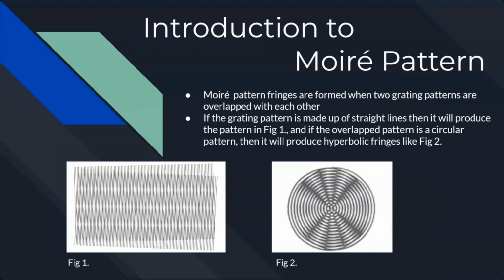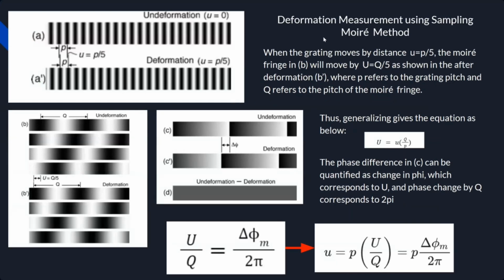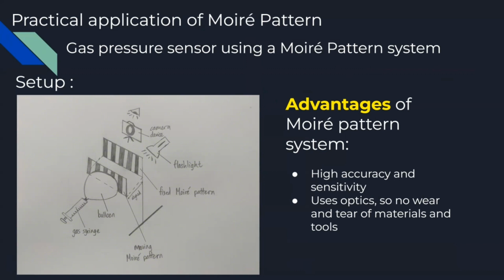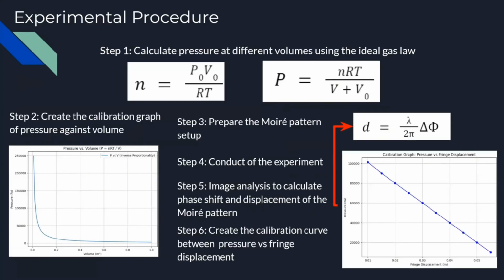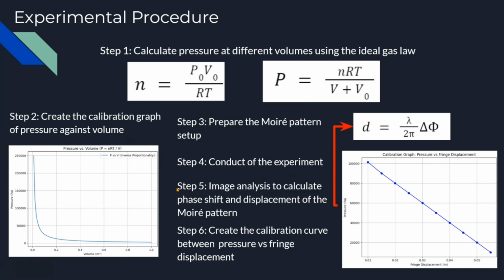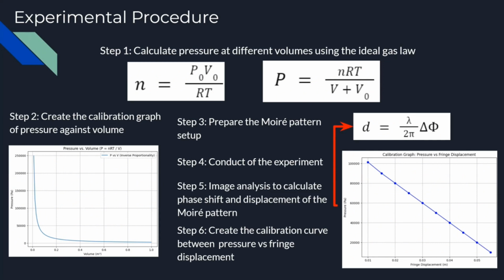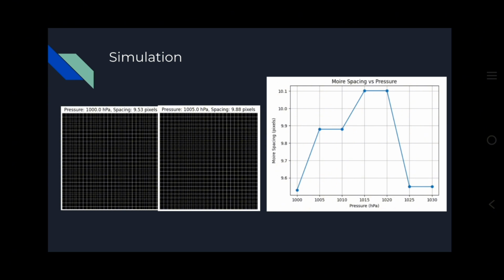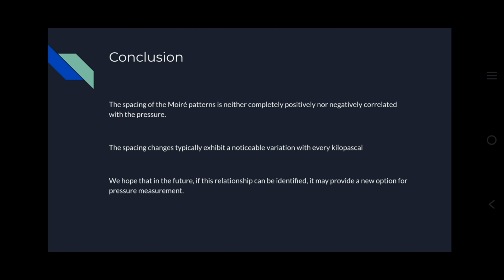FOE Final Report Video -[Gas Pressure Sensor Using Moiré Pattern]